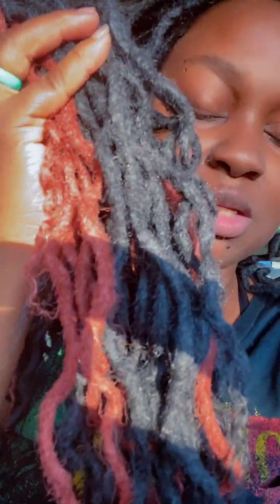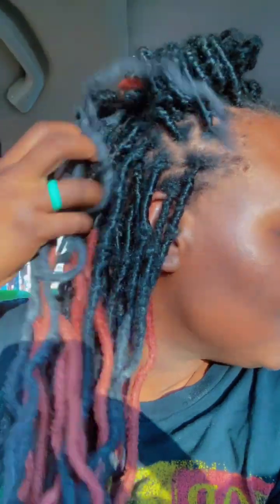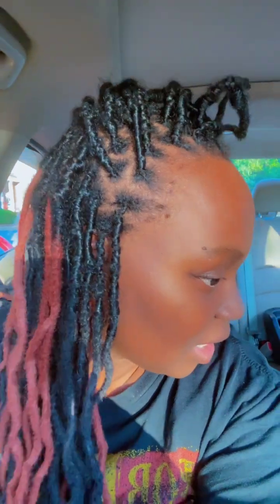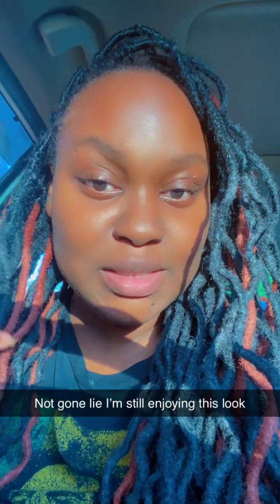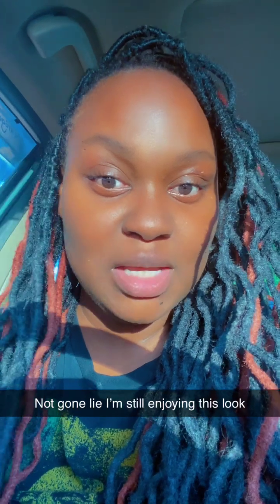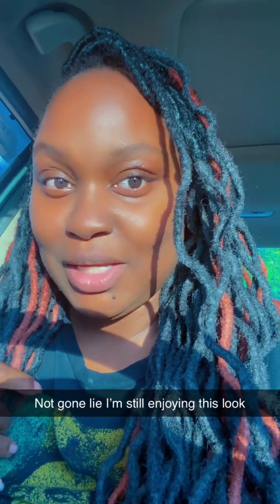Faux locs crochet individual wrapping method / update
Three week update on faux locs knotlessbraids dreadlock blackwomenwithlocs fypシ fypシ゚viral